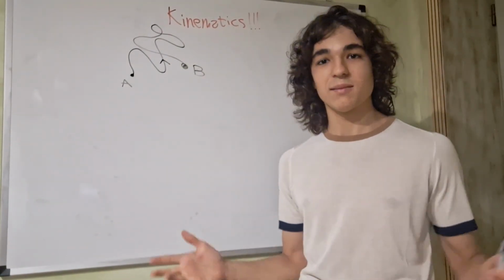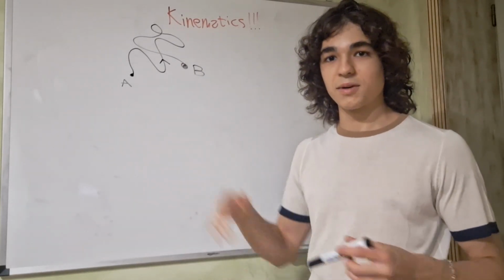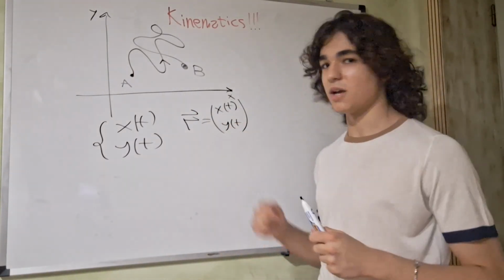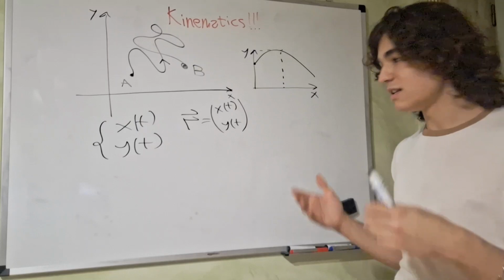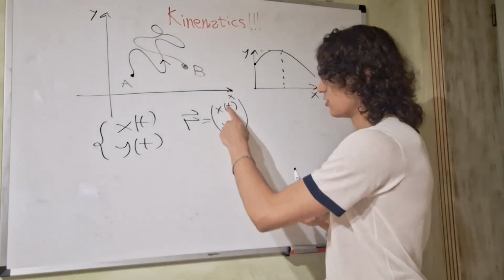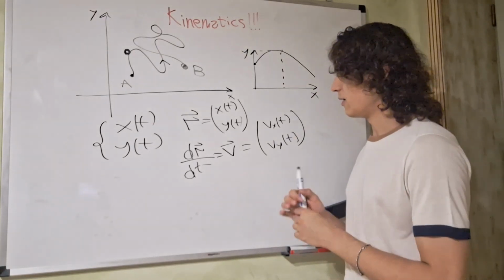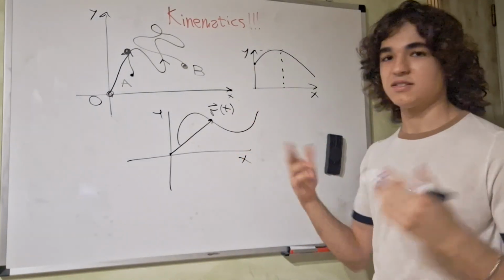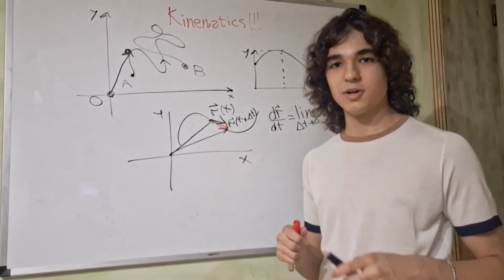Introduction to KINEMATICS!!! #1 Newtonian Mechanics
This is an introductory video on kinematics!!! We'll see the basic ideas and concepts behind it (position vector, velocity vector, ...) to then analyse more complicated motions.
This video is part of the Newtonian Mecanics series on my channel.

I'm JonnyMath and welcome to my youtube maths' (and physics!) channel.